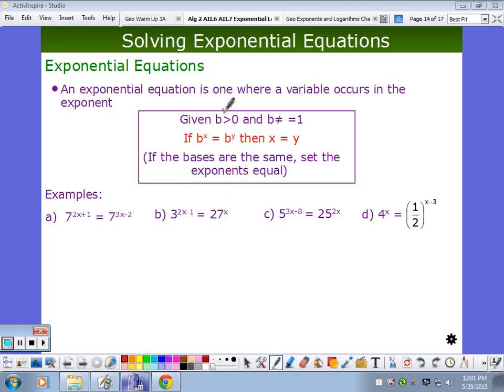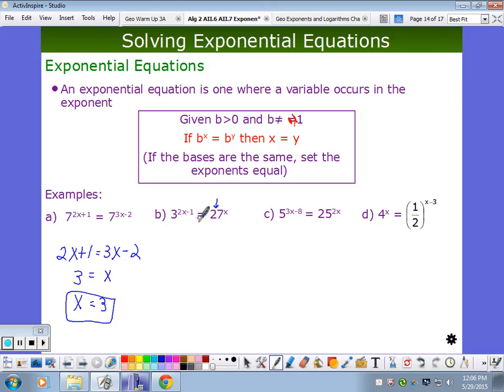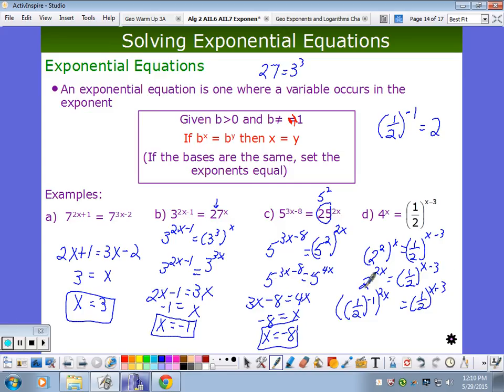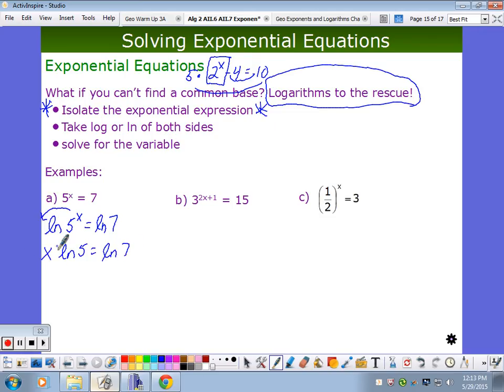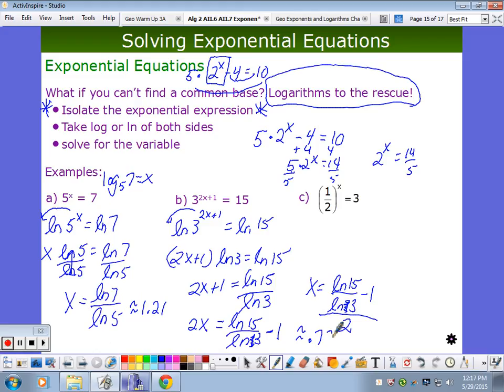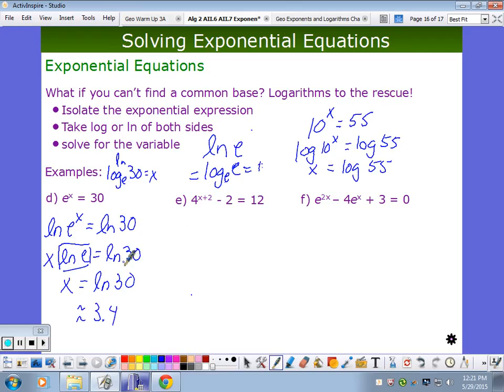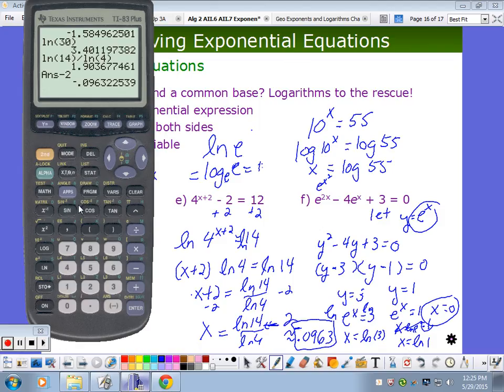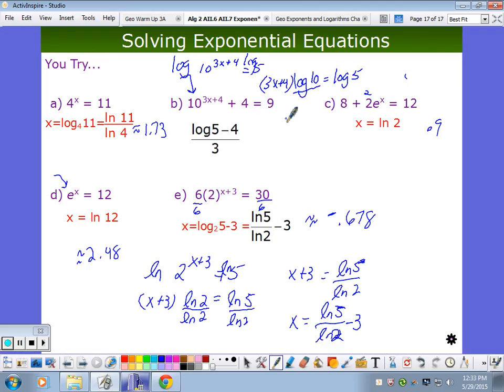Exponents and Logarithms Part 2 (Solving Exponential Equations)